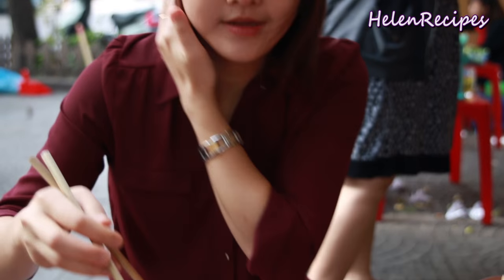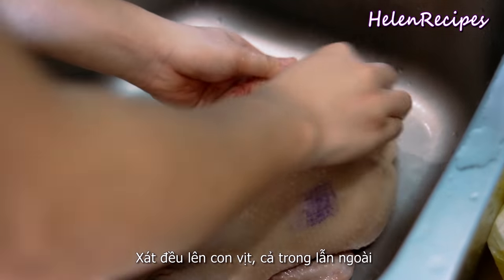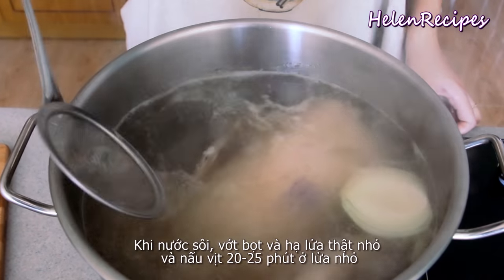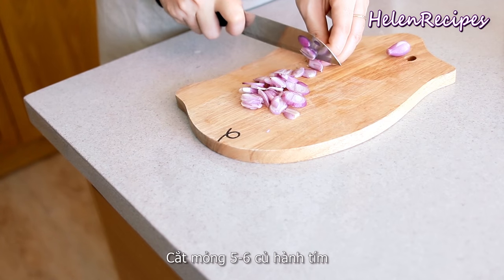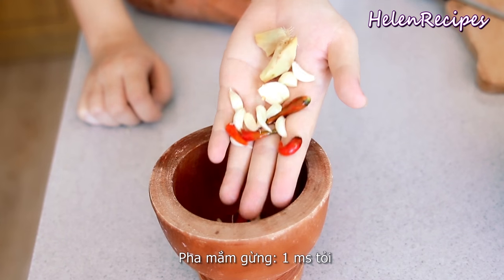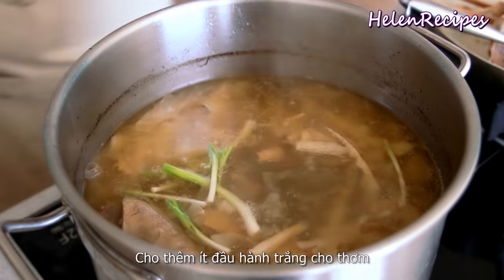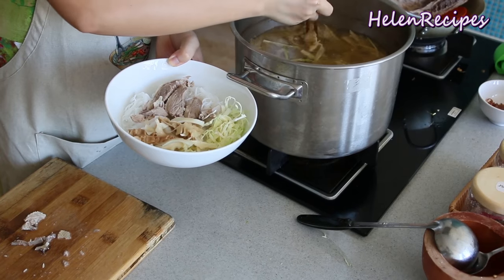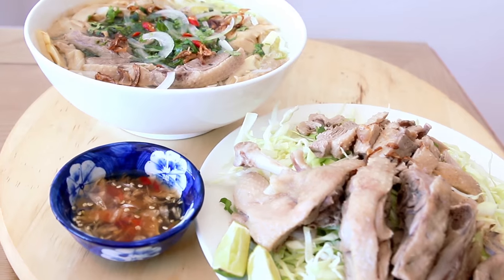DUCK NOODLE SOUP w/ BAMBOO SHOOT (BÚN MĂNG VỊT) | Helen's Recipes